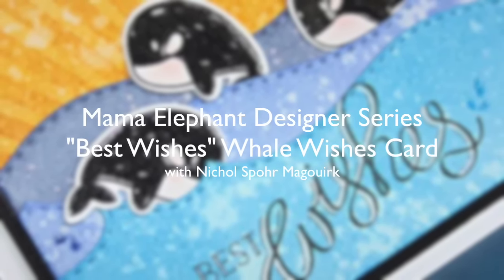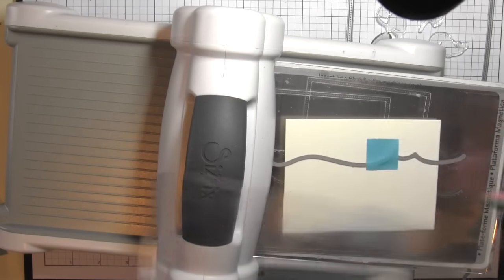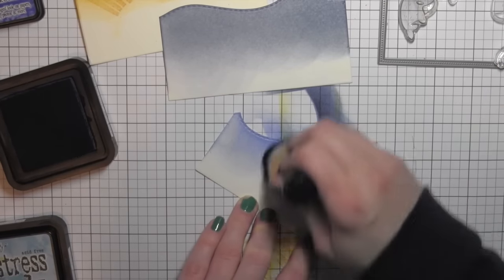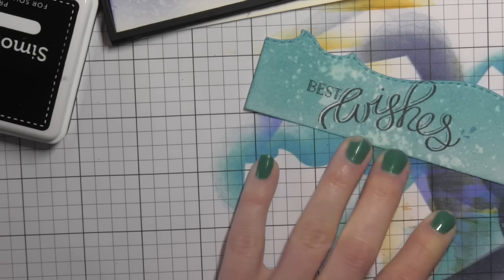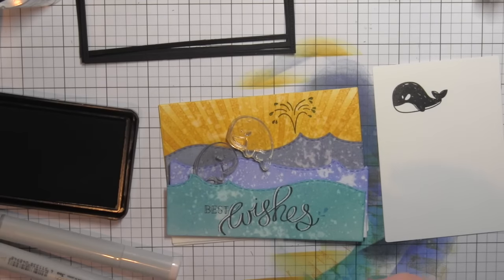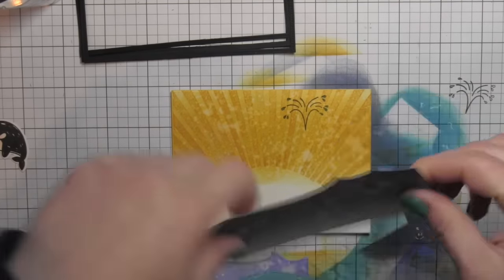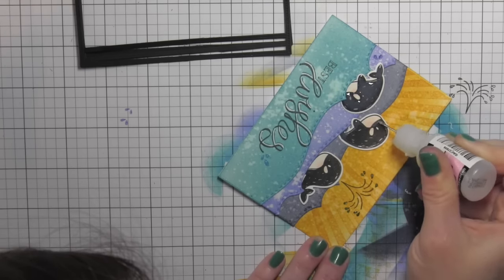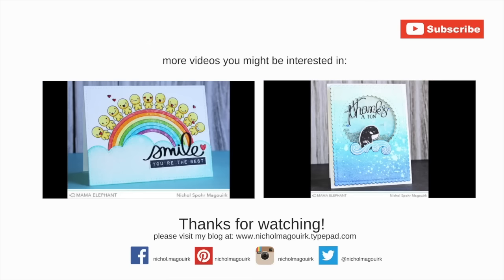Mama Elephant Designer Series | "Best Wishes" Whale Wishes Card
This card features the Mama Elephant Whale Wishes stamps and dies.

• Simon Says Stamp White A2 TOP Fold Scored Cards 120# 10 Pack a2top10 STAMPtember  ——

The information provided in this video is from my own personal experience. I enjoy sharing tutorials on what I love to do. A big thank you to Mama Elephant for providing the stamps and dies to create this video! (All additional supplies and tools were purchased by me.)